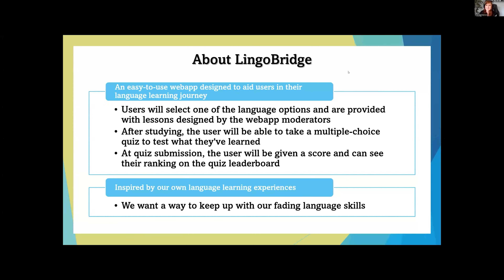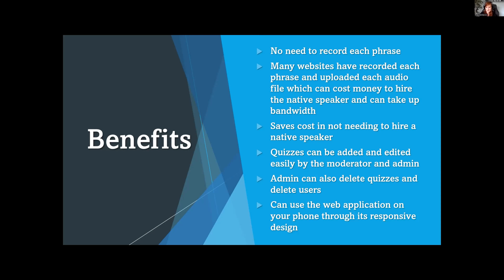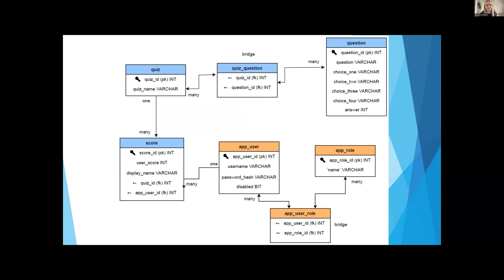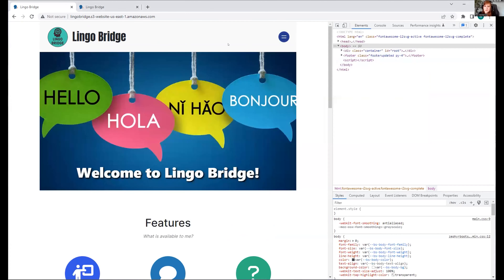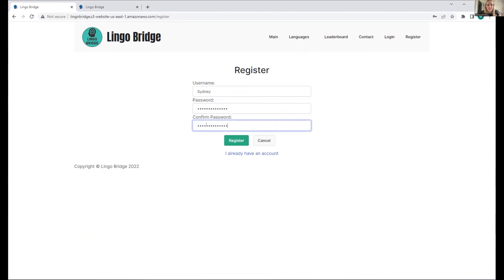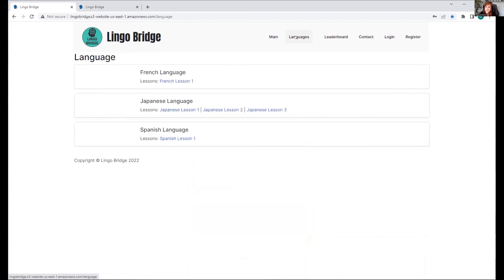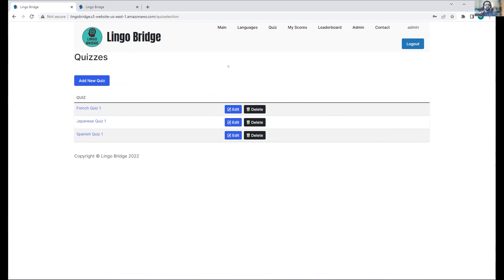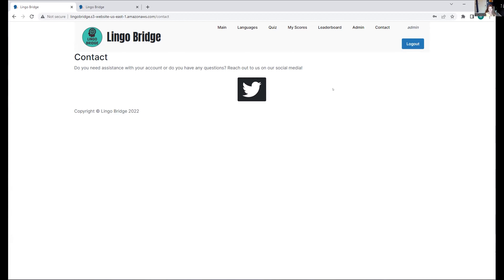Dev10 Final Project Presentation: LingoBridge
Tanvir Khan, Sydney McMurray and Fran Sabetpour share their final project after Dev10 training.